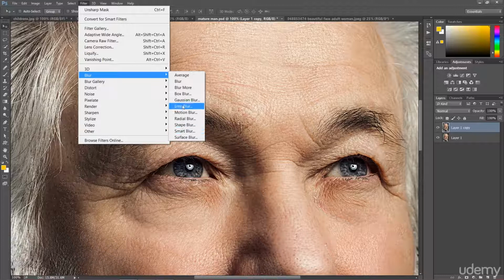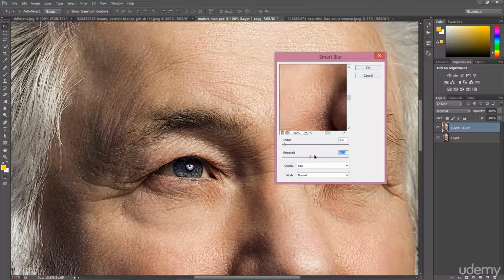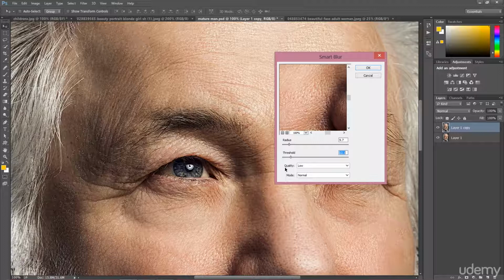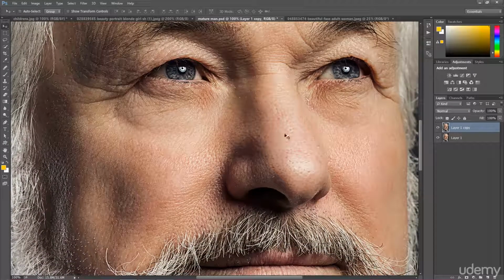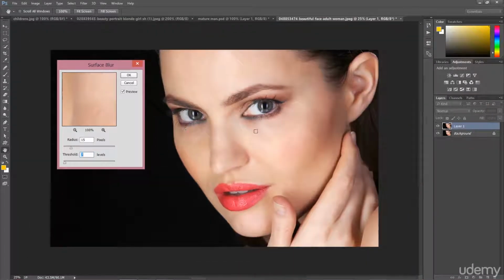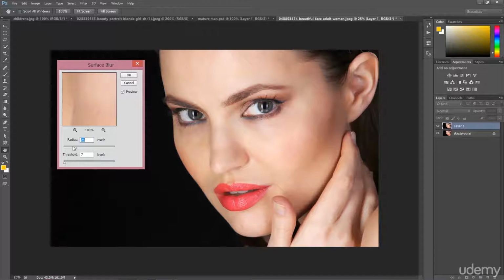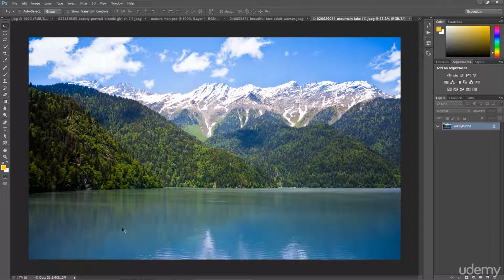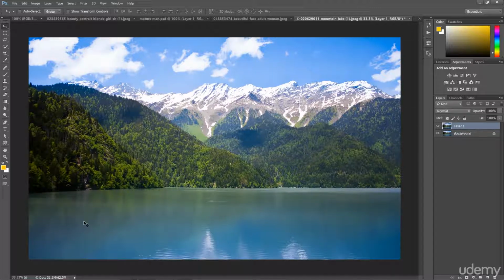Smart Blur vs Surface Blur